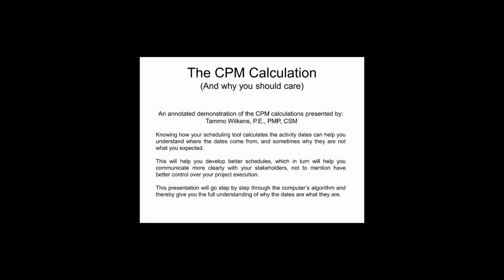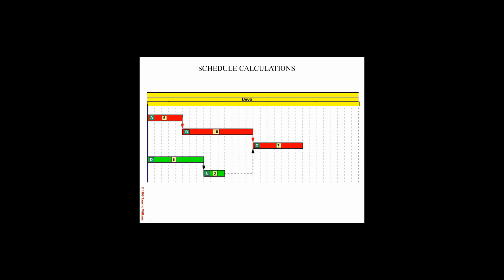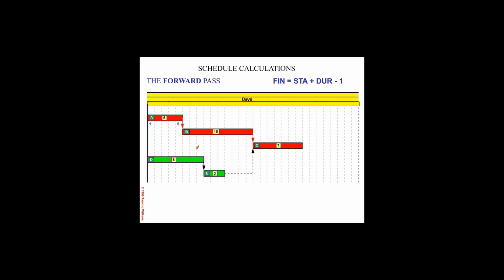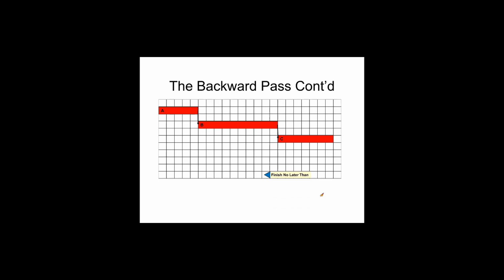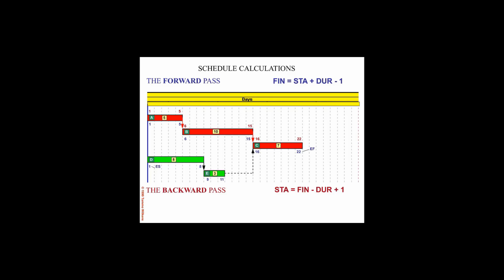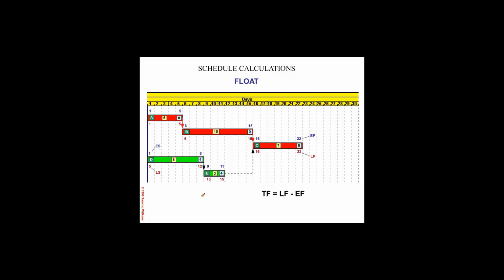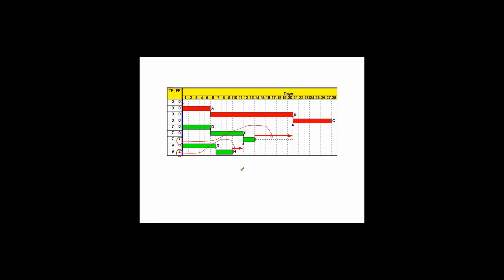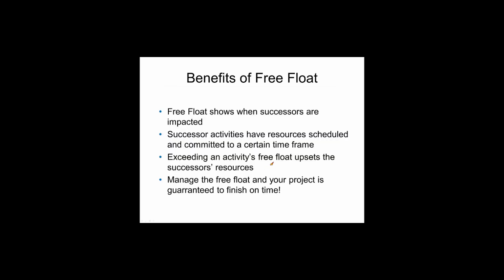CPM Calculation Part 1 Rev 1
Learn how the CPM algorithm works and fully understand where your schedule dates come from.  This video give you a complete understanding of why CPM remains the most popular and effective tool to bring your project in on time.